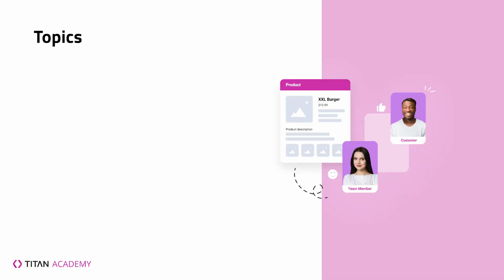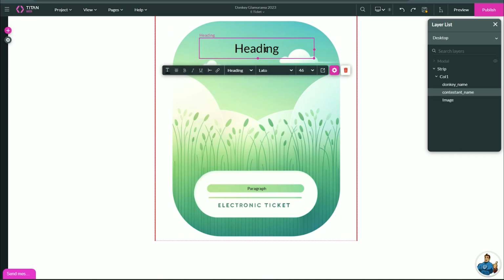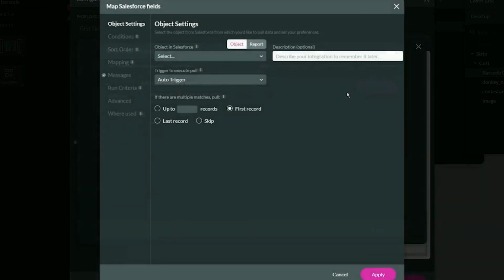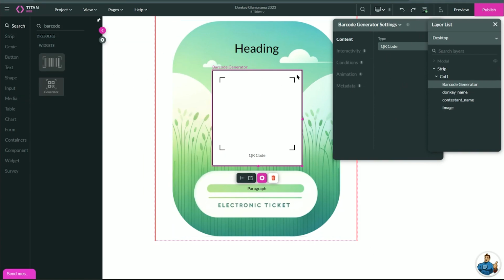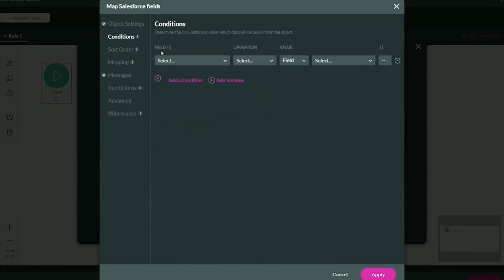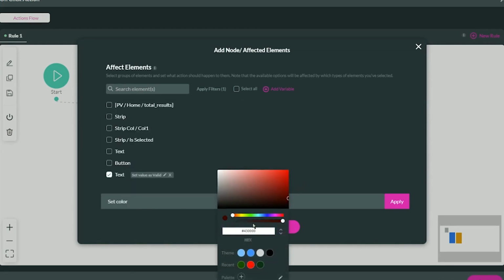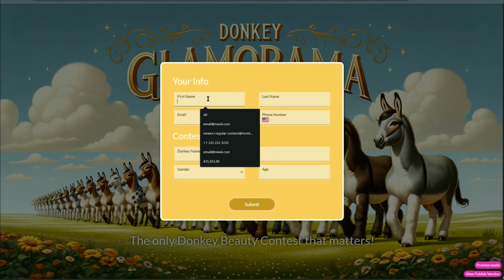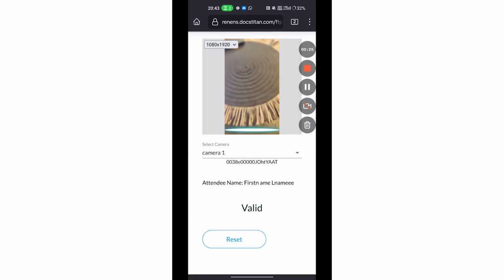Experience Cloud Projects with Widgets - Barcodes: Generator & Reader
Titan is a no-code platform that extends all your Experience Cloud projects! With Titan, you get access to widgets that provide engaging and interactive functionality directly to your web apps. Visitors will be able to perform specific actions or retrieve data by simply using our nimble widgets.

Watch our short tutorial video to get the most out of your Titan Web features. We can quickly show you how to make your user experiences more seamless with widgets.

Want to read the article in our Widgets series?

This video covers how to use the barcode generator and the barcode scanner. If you prefer to jump to a specific section of the video, please use the time-stamped chapters below.

Chapters:
00:00 An introduction to barcode generators and readers.
0:14 See our use case.
0:47 Learn about the barcode generator.
2:30 Explore the barcode reader.
4:41 Check out the project with preview.

In this tutorial video, our expert covers how to use the barcode generator to generate barcodes, and the barcode scanner to scan them.

To demonstrate how to use these widgets, we will use an event registration form that will collect information from the user, when they click submit. A Salesforce action will run to store all the information in Salesforce and redirect the user to a second page in the project.

On the second page, we want a QR code to be generated for the newly created contact.

In the content tab, you can choose between two types: QR code and Barcode 128. When the second page loads, we want a Salesforce Action to run to pull the newly created contact. This will be used to generate the contact's QR code.

In a separate project that will be used to validate each contact’s barcode, the barcode reader will indicate whether the barcode is valid. Navigate to the Barcode Reader Settings menu and click the Interactivity tab. Then, click On Scan Action and the Start + icon before choosing Salesforce Action. Here we will configure an action to run to pull a contact. The barcode generator in our other project will be used to hold the contact ID.

When configuring the Salesforce get, it is important to create a condition that the Contact ID must equal the Barcode Reader Value. When mapping Salesforce, ensure your project elements are mapped to the corresponding Salesforce field. A condition was added to the Salesforce Action, that the results must equal 1.

An affected element node was added to the Then condition that the status value is set to valid. A similar node has been added to the Else condition. The On Click Action screen should display as shown in the tutorial video.

Keep watching our tutorial video to check out the project under preview mode!

It's time to elevate your experiences in the cloud. Titan Web can help you create websites, portals, complex forms, surveys, and more on a single Salesforce-integrated platform.

So, choose Titan Web for the best Experience Cloud solutions with many applications, including Titan Sign, Forms, Docs, Survey, Contract Lifecycle Management (CLM), and Flow.

Get in touch with us today to sign up for Titan! We would love your thoughts on our no-code apps for your Salesforce Cloud platform.